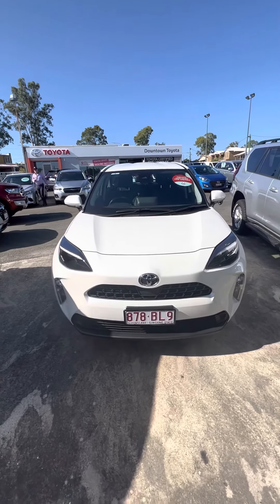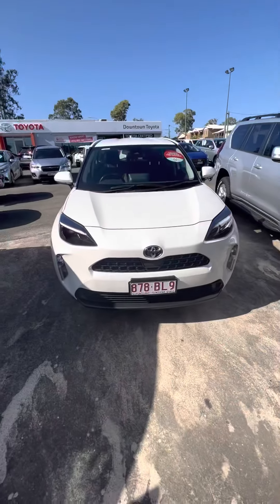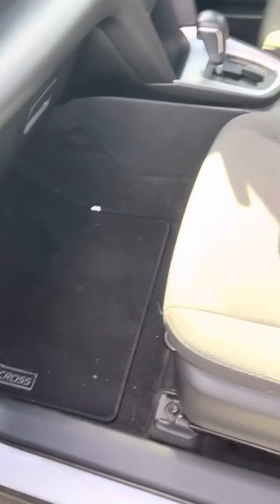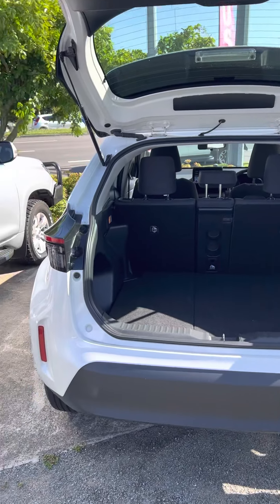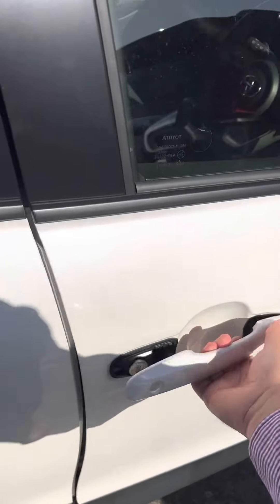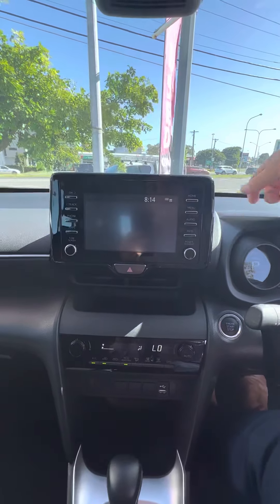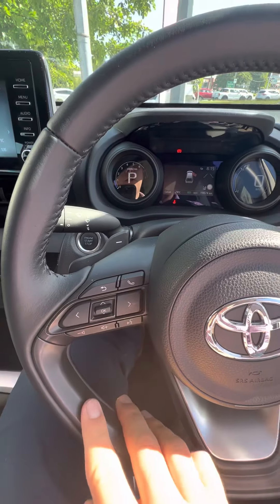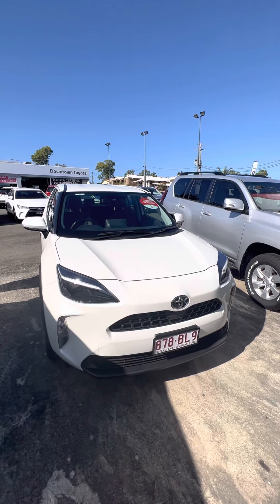2020 Toyota Yaris Cross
Toyota Yaris Cross GX 5 Door Wagon

   - Automatic Transmission

   - Log Book History

   - Mulri Function Steering Wheel

   - Bluetooth System

   - Cruise Control

   - Reverse Camera

   - Balance New Car Warranty

   - Drive Away

TOYOTA CERTIFIED USED VEHICLE WHICH GUARANTEES YOU THE FOLLOWING

   -  A full service history

   -  An independent Car History background check

   -  90 point inspection by Toyota technicians

   -  1 year nationwide Toyota Roadside Assist

   -  Flexible finance and insurance options available